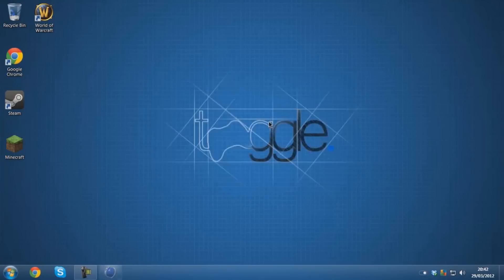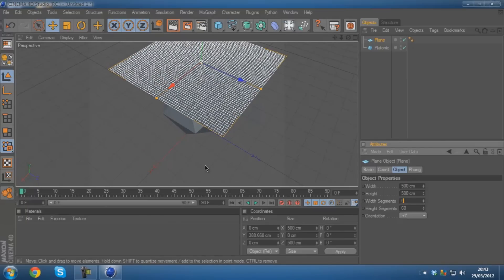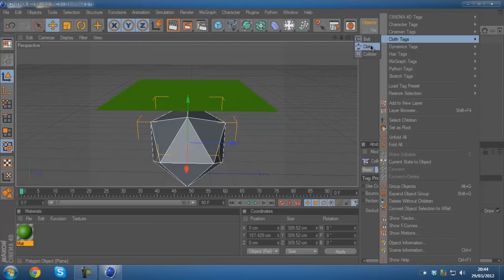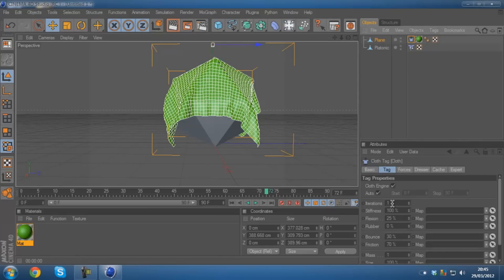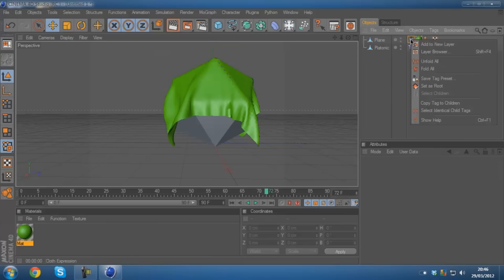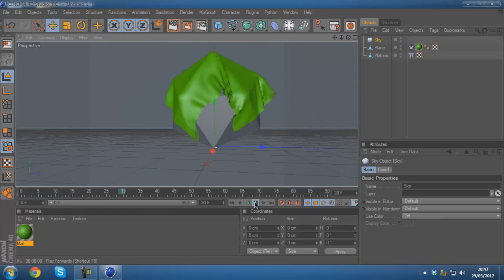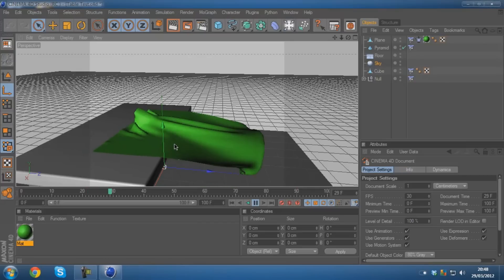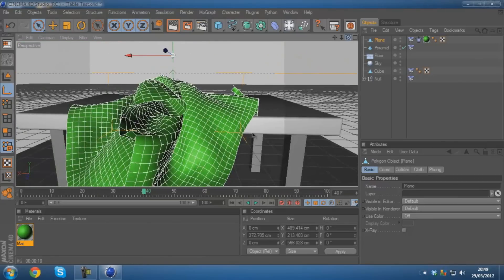Cinema 4D Basics: How To make Cloth In Cinema 4D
This tutorial explains how to create professional looking cloth elements in Cinema 4D. This cloth can be used for anything from making a green screen to designing clothing. If you would like me to make more tutorials like this then just ask me! Im only a message away :)

Songs:
Game of Thrones Theme
Skyrim Explorer Theme Violin Cover